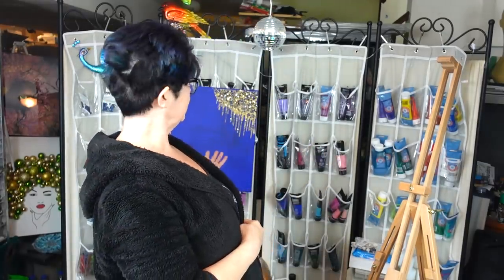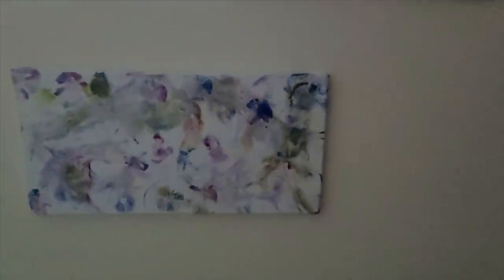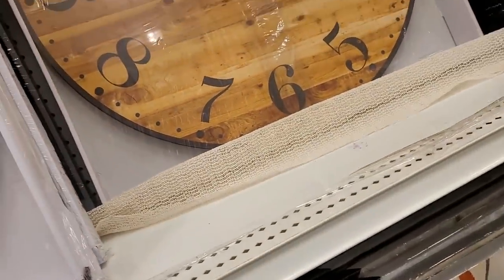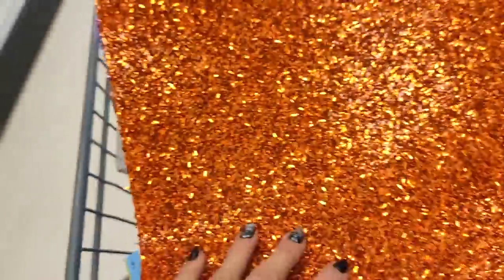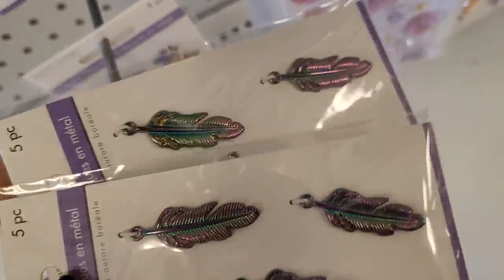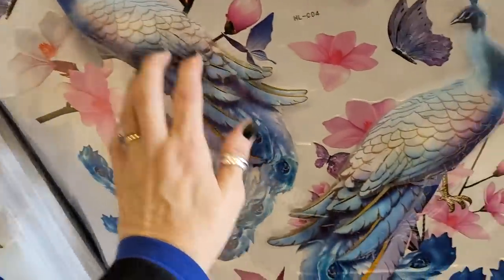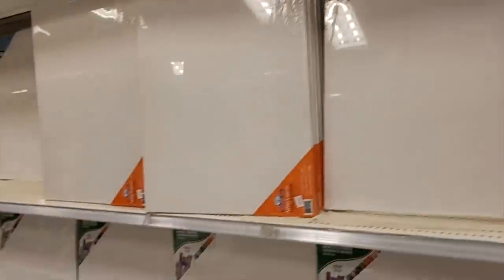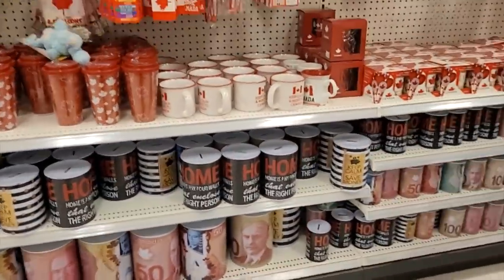That Dollar Store with More shopping trip and show and tell of my paintings at my Dad's video#324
Sorry no Art work today lol.

So here is the address to this AMAZING store

That Dollar Store With More
401 Kent St W, Lindsay, ON K9V 4Z1

p.s I spent 2hrs in the store and I didn't go down every row lol. I know that there are some pricey things but still cheaper than some places. Hope you enjoy my LACK of camera skills sorry  hahahaha

441 Esna Park Drive Unit 13 Markham, ON,  L3R 1H7
CANADA

SherryM10